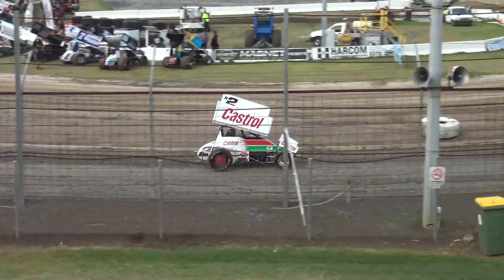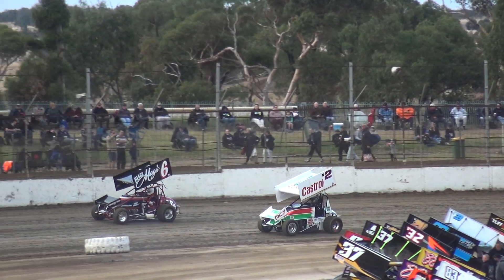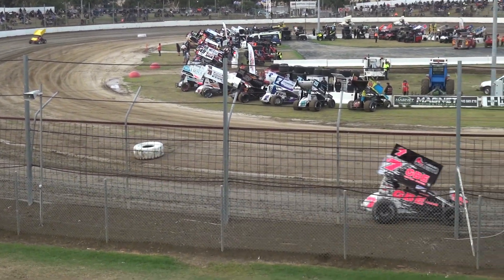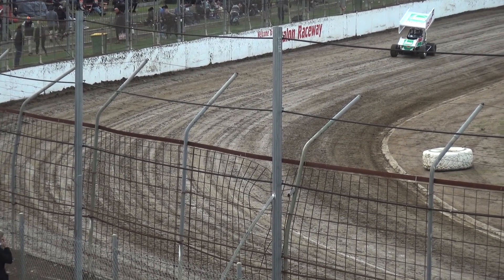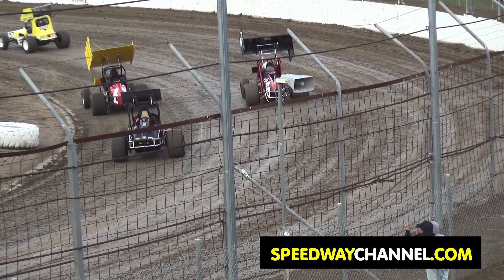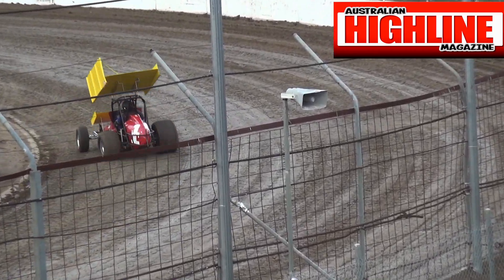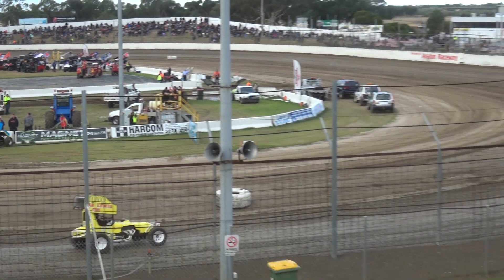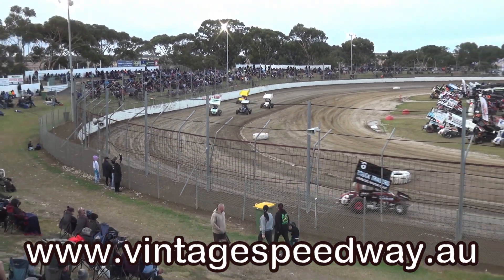Historic Speedway 1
Avalon Speedway